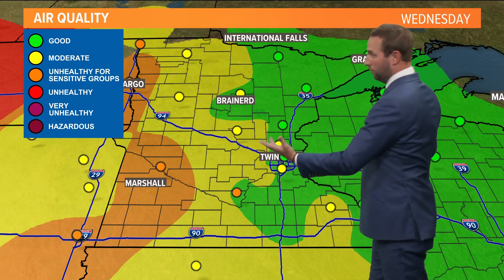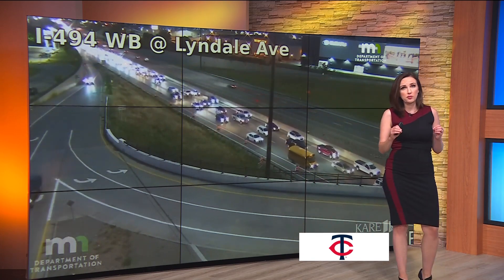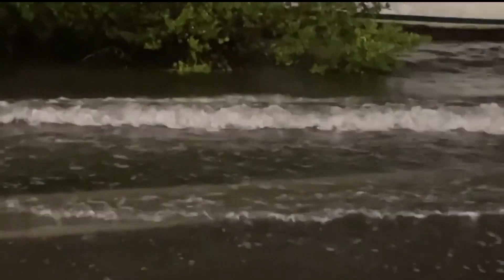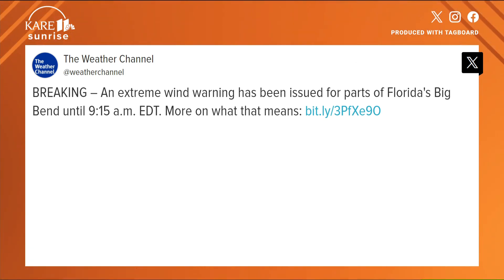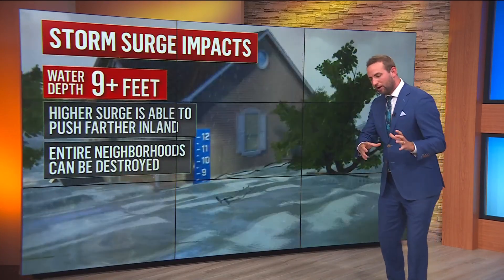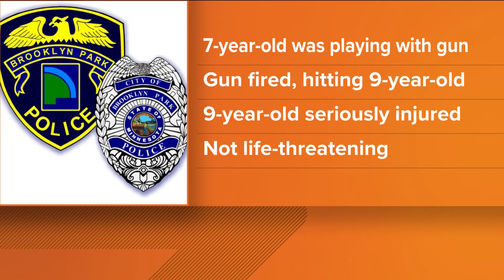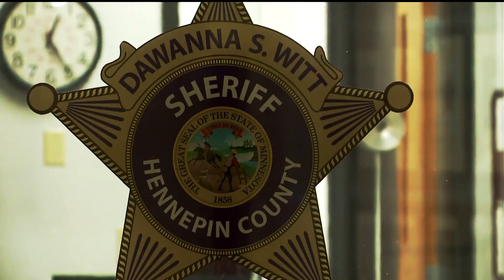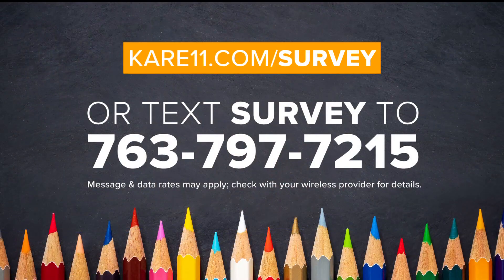The morning headlines for Wednesday, Aug. 30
Here are the news and weather headlines to help get your day started from KARE 11 Sunrise.